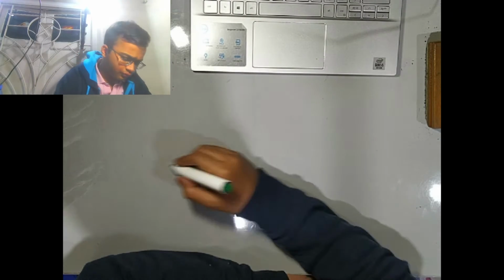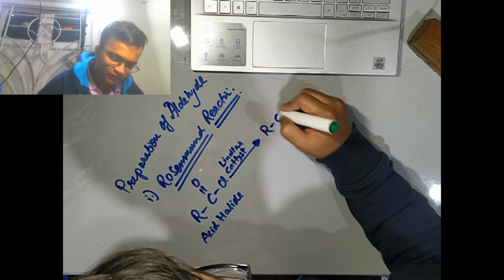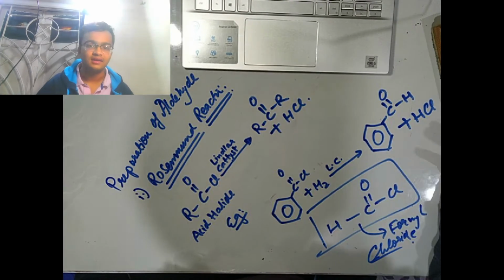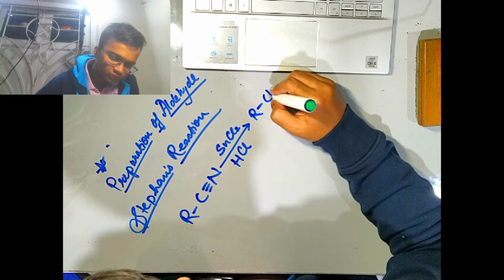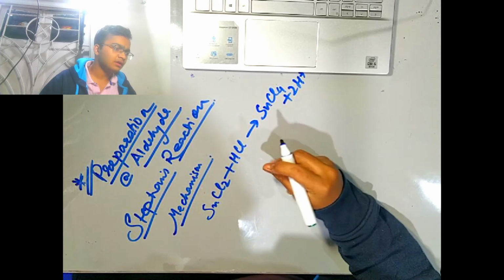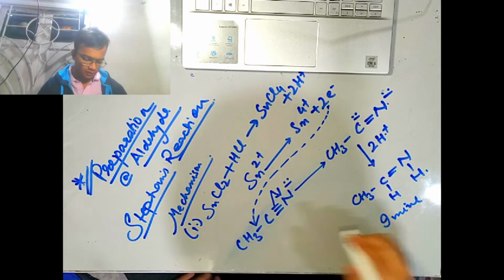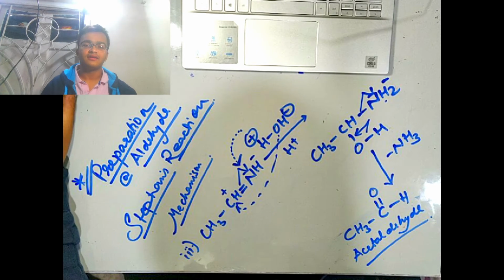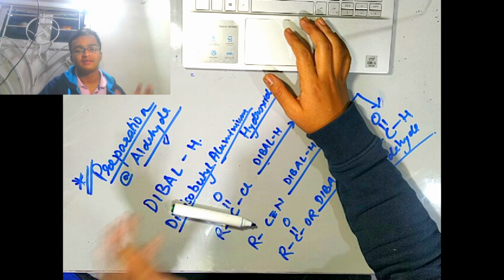ALDEHYDE KETONE CARBOXYLIC ACID LECT-2 | EXCLUSIVE PREPARATION OF ALDEHYDE | CLASS-12